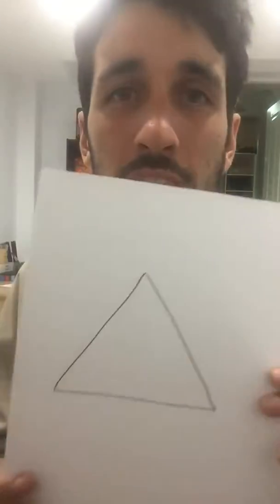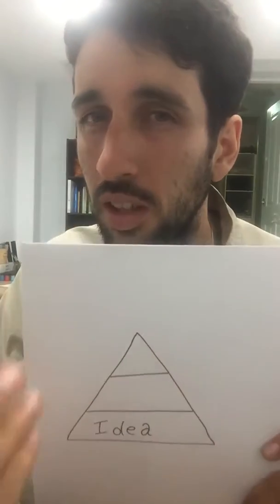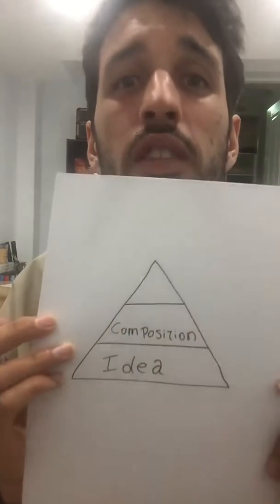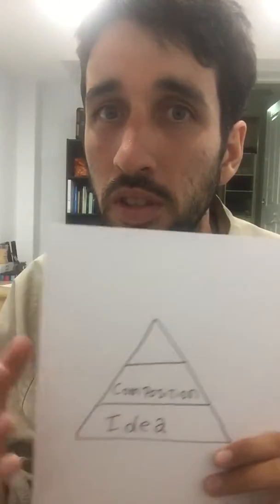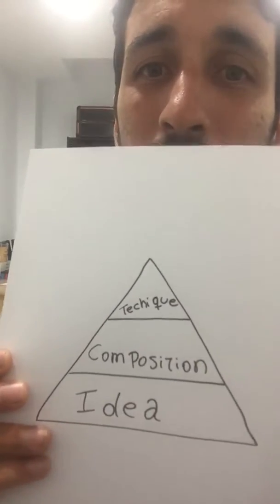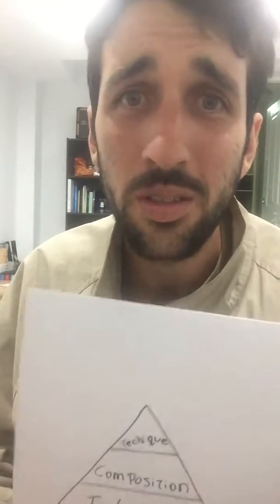How to think about creating Art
In this video I show you how I think about making art, and why I think most people go about it in the wrong way I hope you like it :)